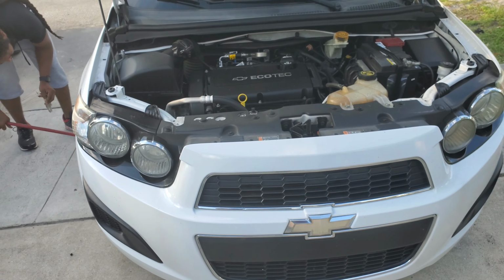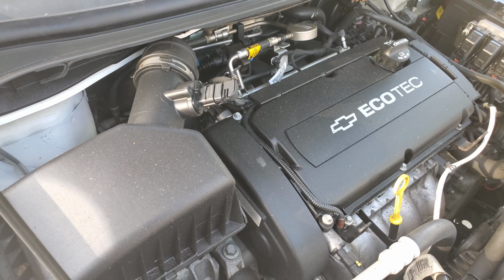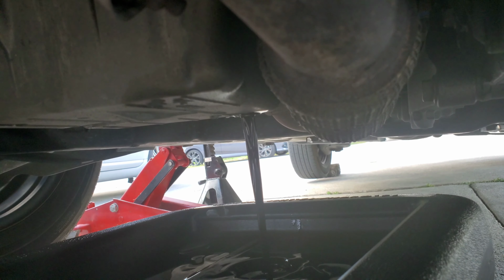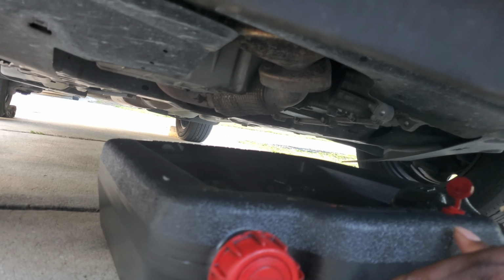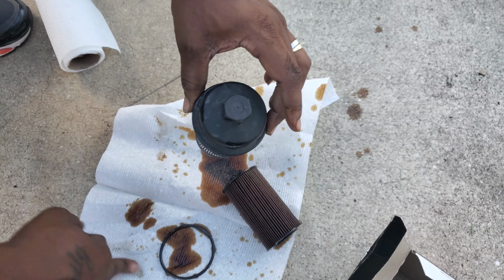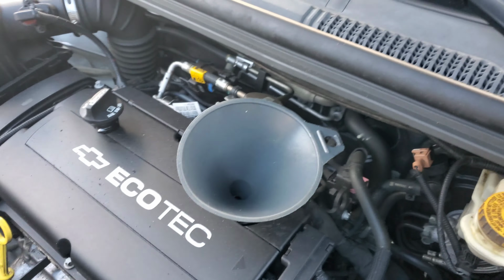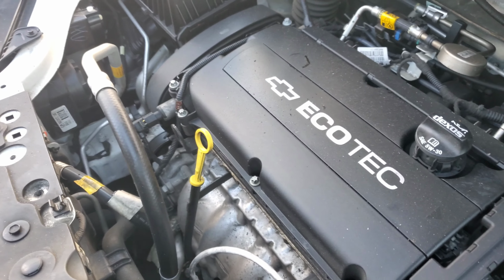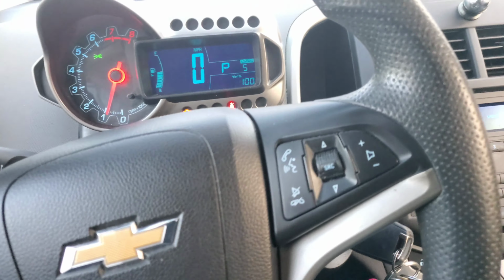How to change 2015 chvey sonic oil and rest oil life